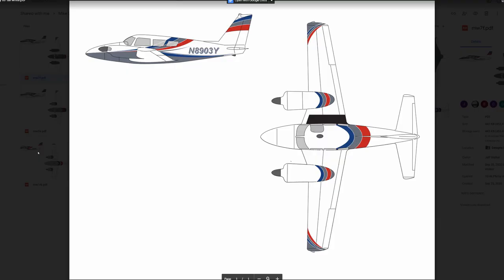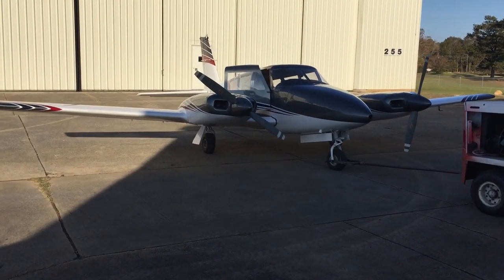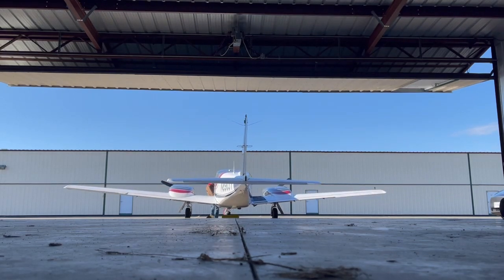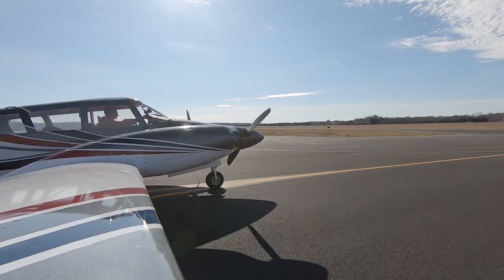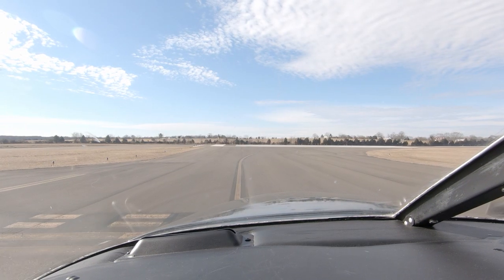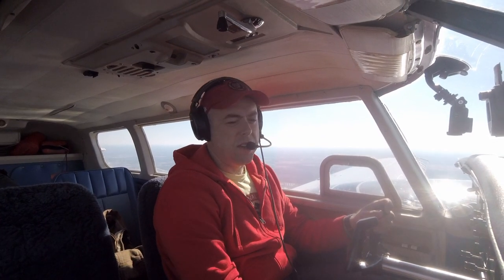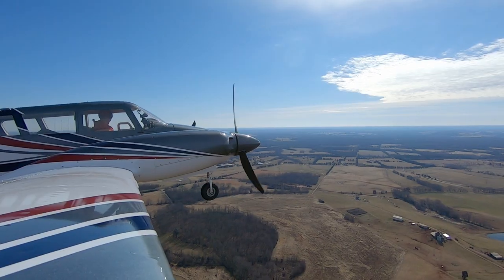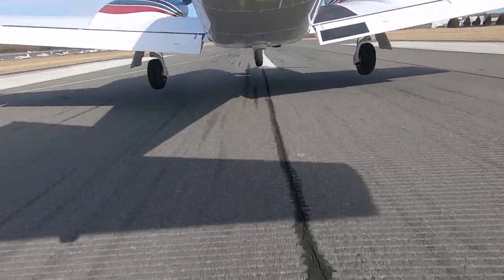Paint Job COMPLETE! | Twin Comanche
I finally got around to getting this video out to you all!  The follow-up to Part 1 where I dropped off my 1970 Piper Twin Comanche to get a new paint job.  I document the process of the chemical stripping, priming, and painting that was done by the shop.  I am very pleased with the job that Jeff Walker did at American Plane Painting Company in Alabama.
The plane has gone through quite a transformation:  from an old, tired paint job that was flaking off and leaving my plane vulnerable to the elements into a modern, protected exterior that breathes new life into this 50-year old aircraft.